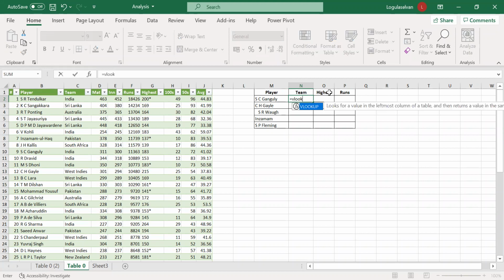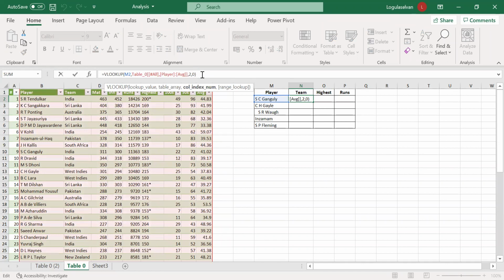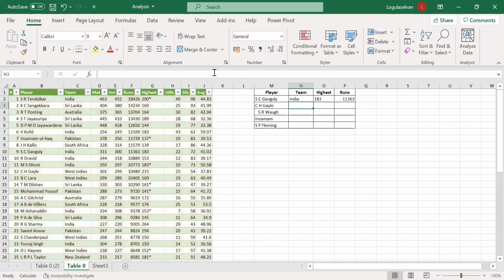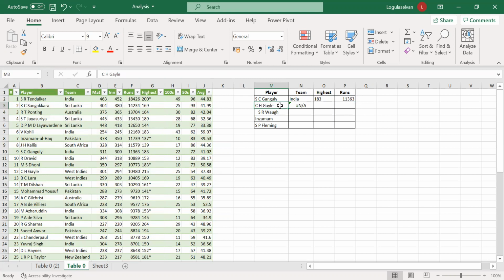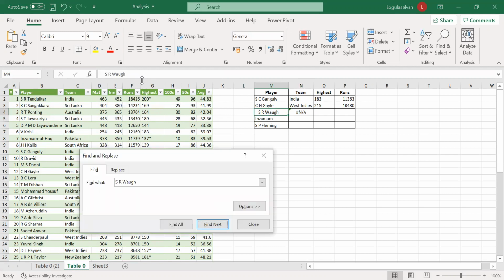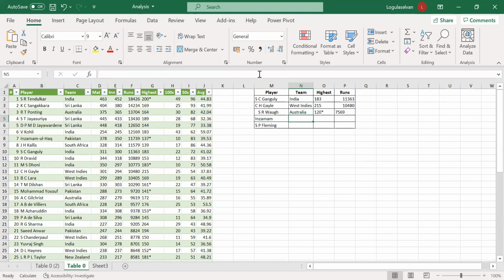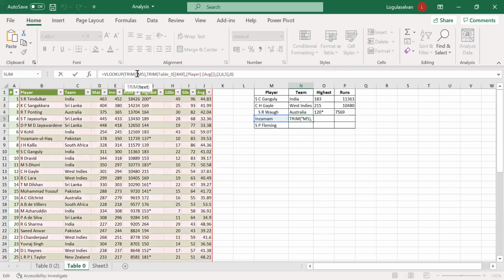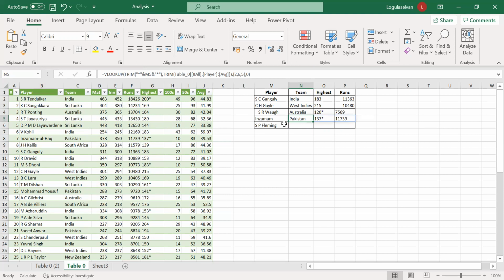Tricks to use in Vlookup - Excel tips and tricks 2021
We have shown simple tricks which can be used to eliminate error and save time while using vlookup in excel, this smart technique will help everyone in their professional life.

1. Multi-column Vlookup - We generally use vlookup multiple times if we have to get the lookup value in multiple columns. This video will show you simple technique
2. Error due to Space - If there is space added to lookup value then we get error. You can get rid of this error easily after watching this video
3. Handling incomplete lookup value

00:00 Intro about Vlookup
00:40 Trick-1 : Multi-column Vlookup
01:41 Trick-2 : Eliminating error due to space
03:36 Trick-3 : Output for incomplete vlookup value
04:34 Conclusion